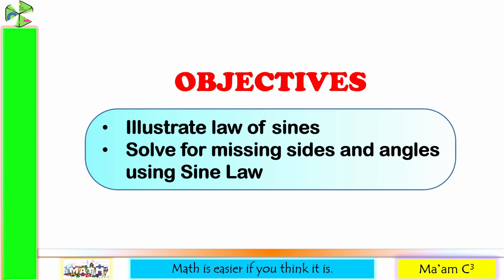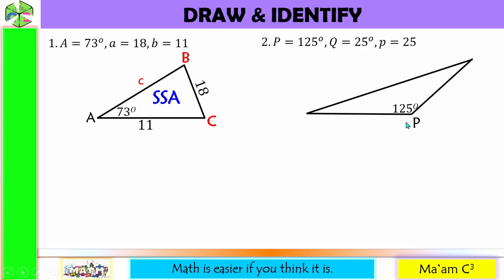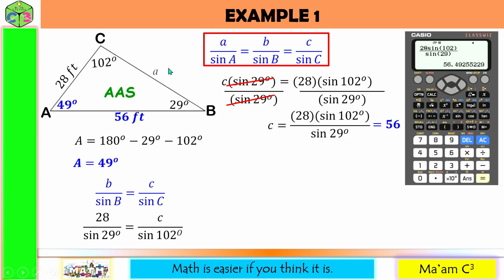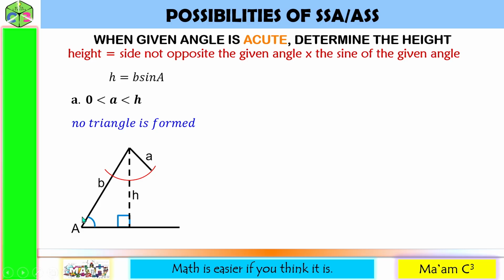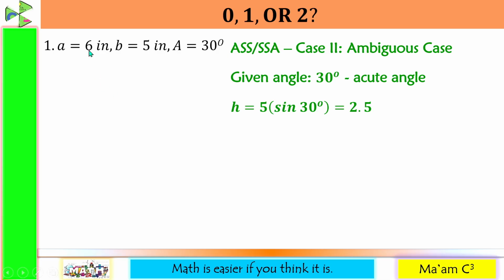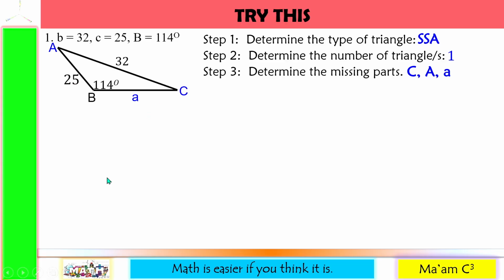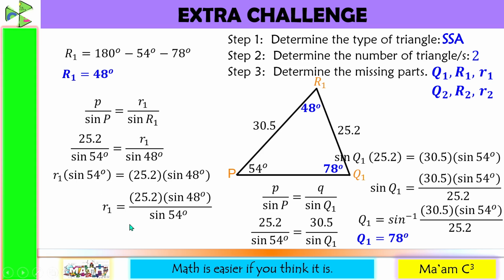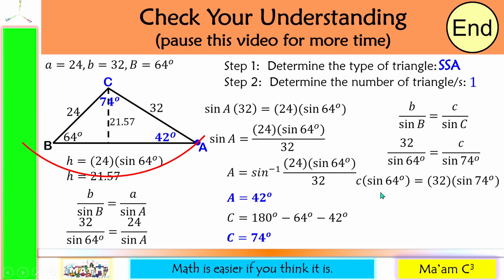Law of Sines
Learn how to solve oblique triangles. Discover the cases that can be solved using Sine Law and master solving the ambiguous case.
Happy learning!